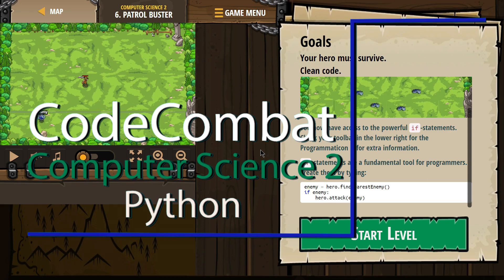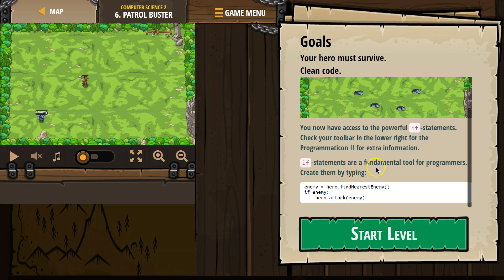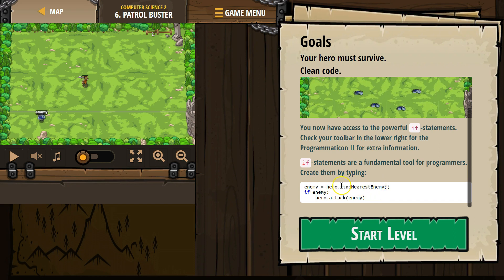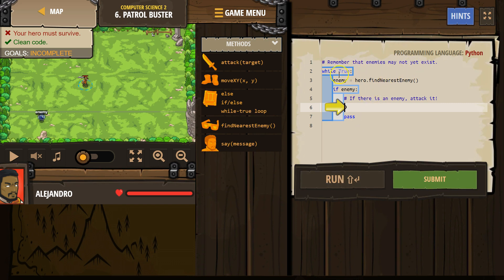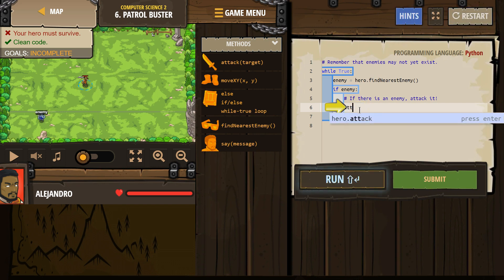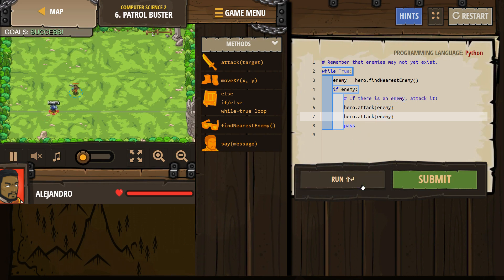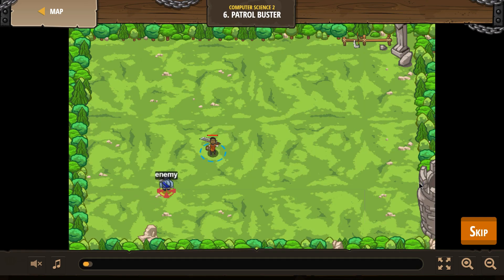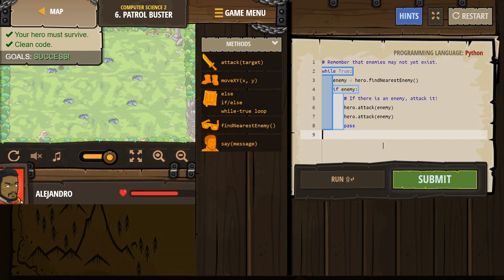CodeCombat Level 6 Python Computer Science 2 Tutorial with Answers